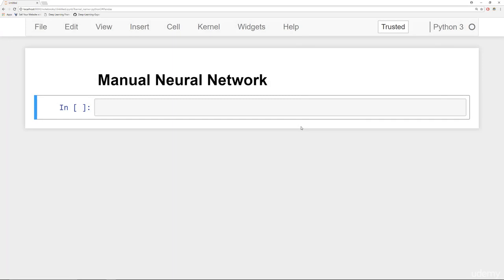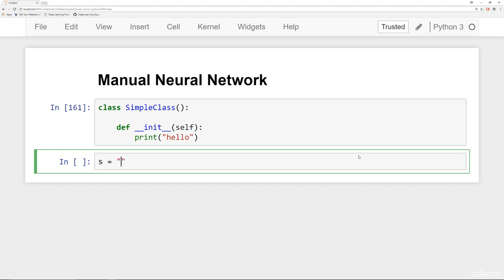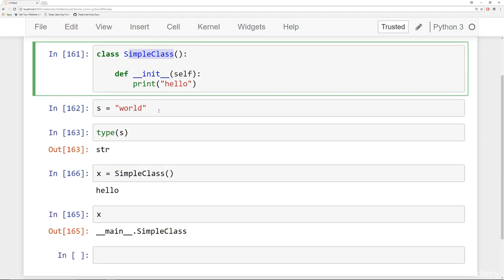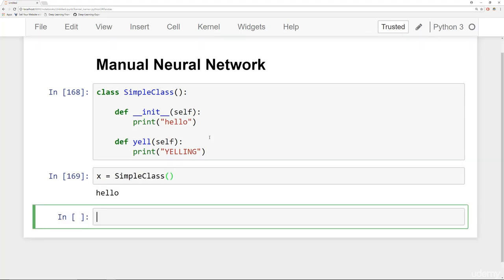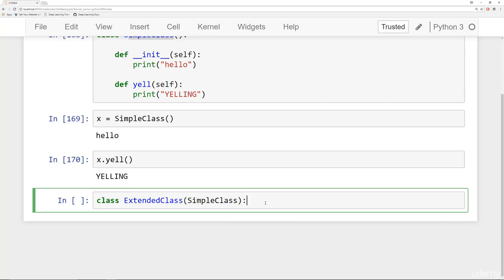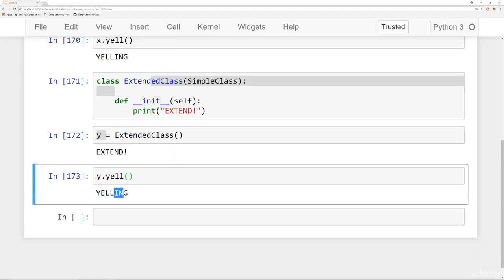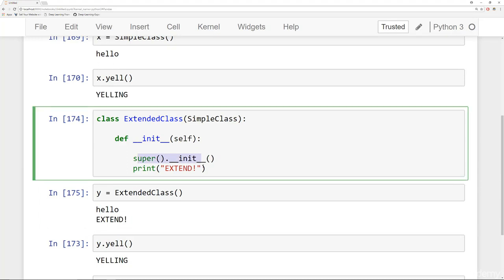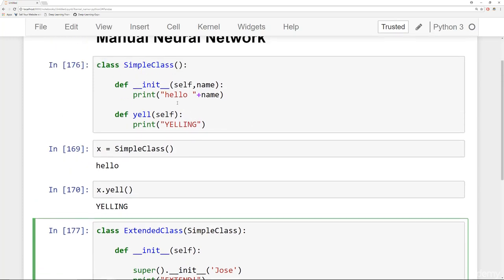017 Manual Creation of Neural Network Part One 2022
017 Manual Creation of Neural Network   Part One 2022